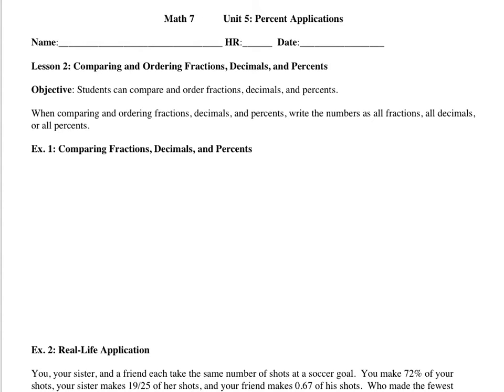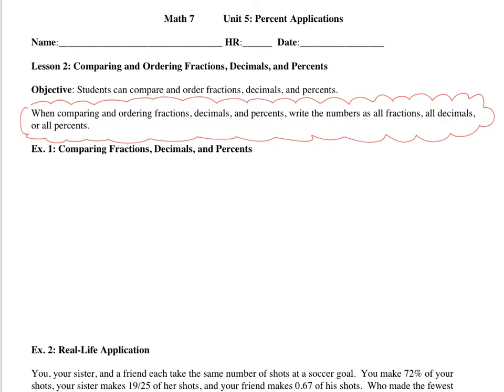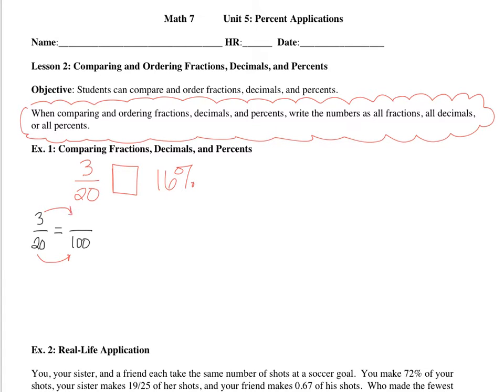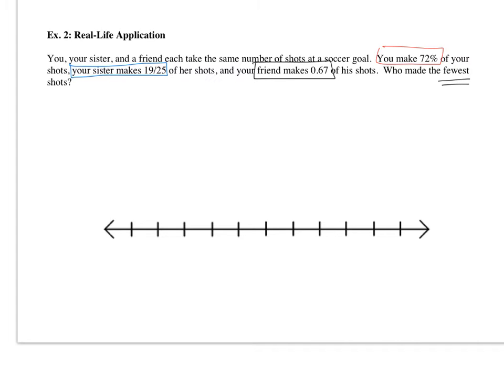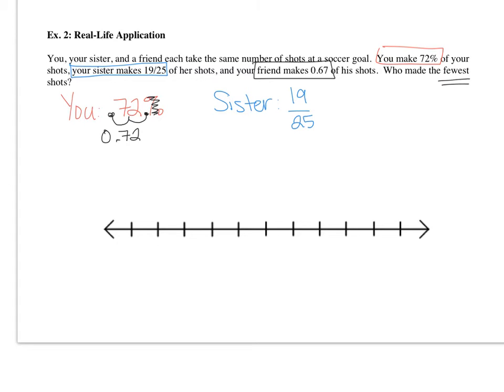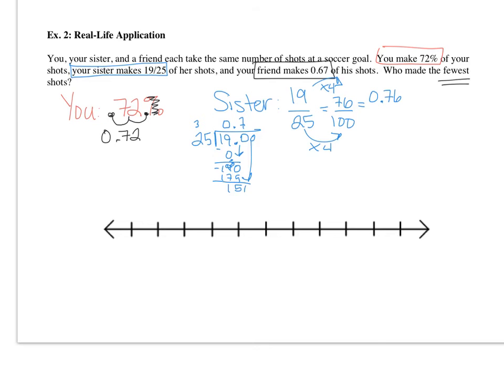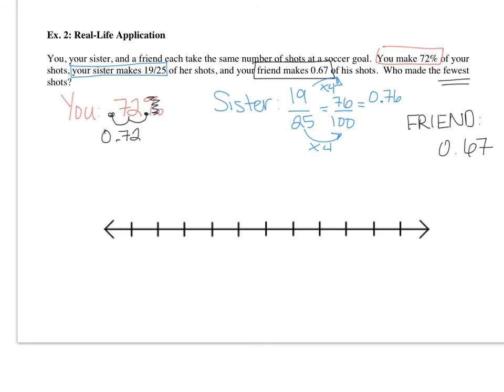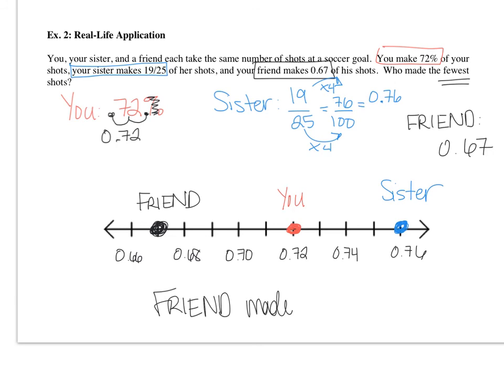PA Lesson 2: Compairing and Ordering